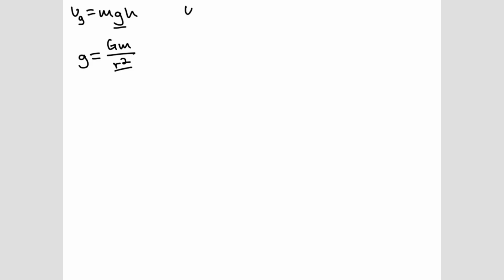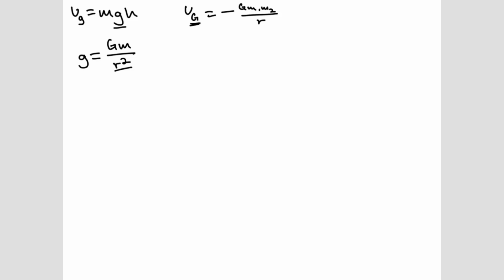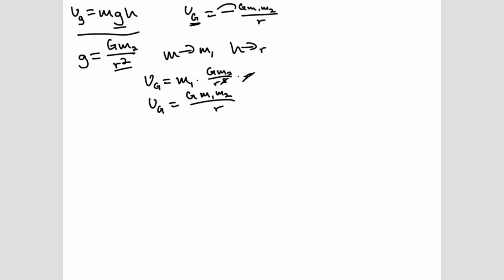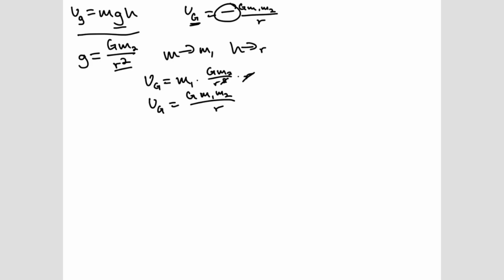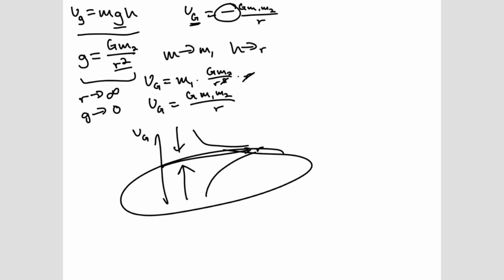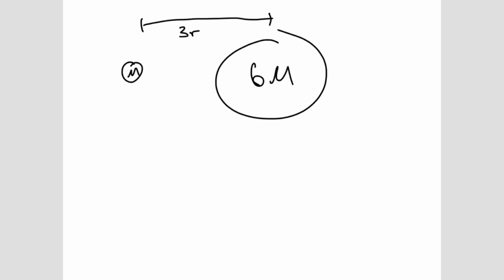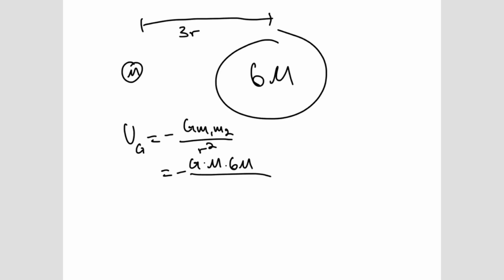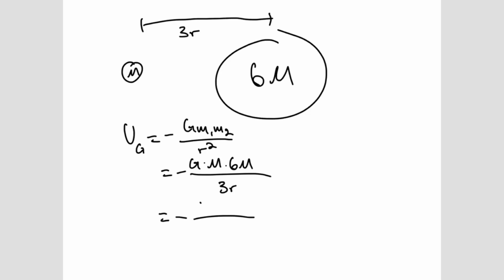Unit 5, Video 3 - Universal Gravitational Potential Energy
A video that goes over universal gravitational potential energy, as well as a basic practice problem.